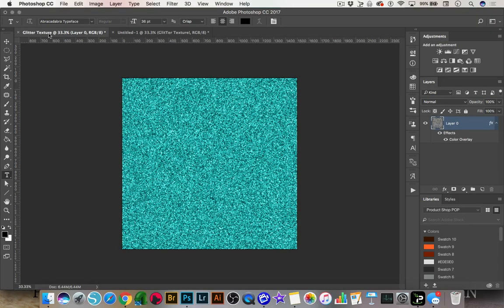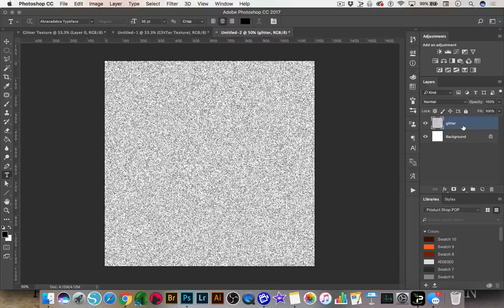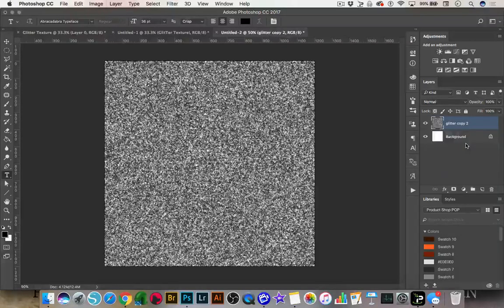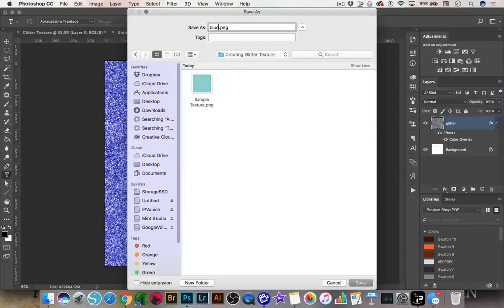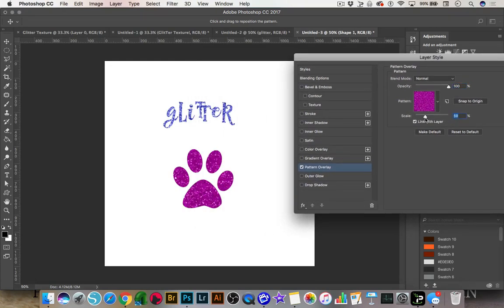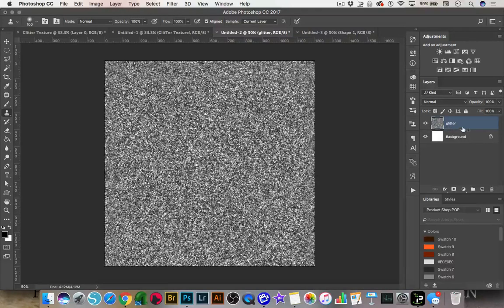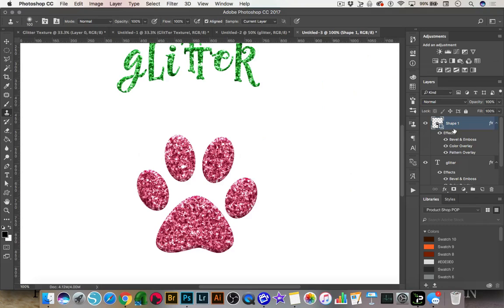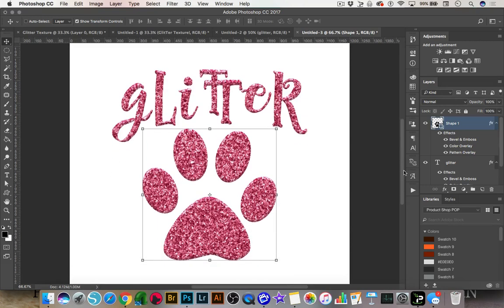Glitter Textures in Photoshop - How to Create & Use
Hi it's Paige and I'm back today with another quick Photoshop Tutorial for you.  I designed this tutorial to address a lot of questions I have gotten recently regarding textures and patterns in Photoshop and how you can apply those textures and patterns to design elements such as text or shapes.

In this tutorial I am going to walk you step-by-step as we create a glitter texture from scratch in Photoshop.  Then I am going to show you two ways you can use this texture in Photoshop.  The first way involves clipping masks which are super helpful to know about and the second involves making a seamless pattern that you can use as a layer style.

As always this tutorial is jammed packed with all kinds of good info, but should be easy enough for beginners.  I also have a free glitter texture for you that you can download and use in Photoshop.  If you want the free texture just go